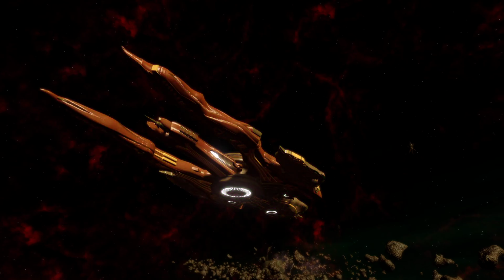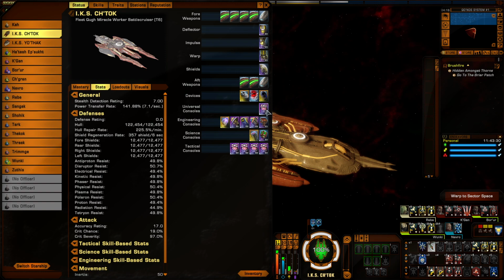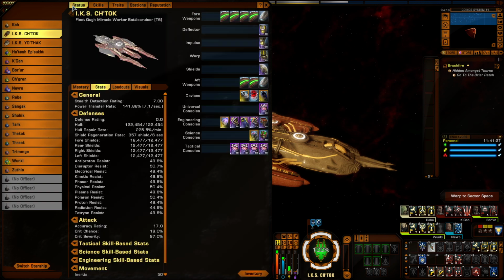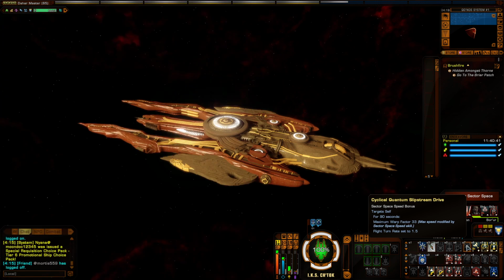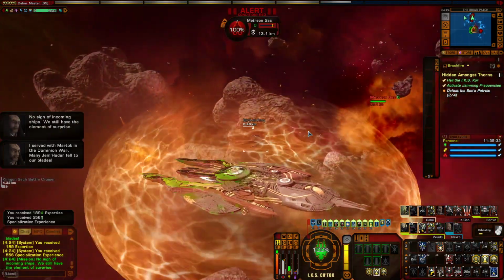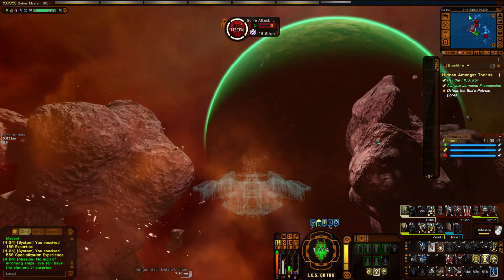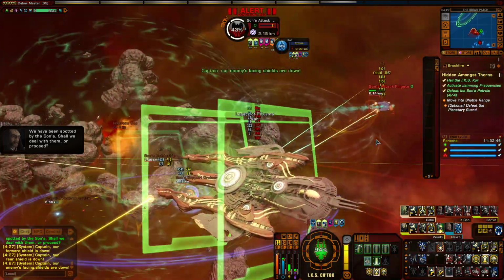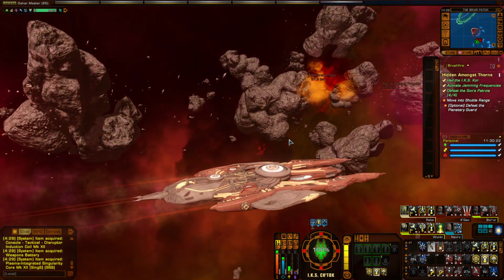Star Trek Online: Qugh Battlecruiser Canon Build. Heghlu'meH QaQ jajvam!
In this video, I show a canon build of my favourite Klingon ship in Star Trek Online: the Qugh Miracle Worker Battlecruiser.